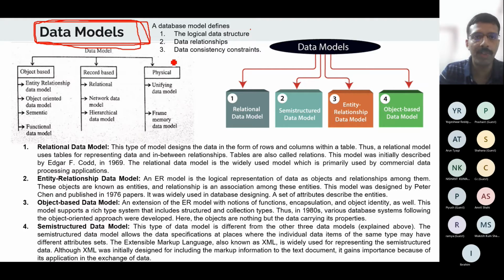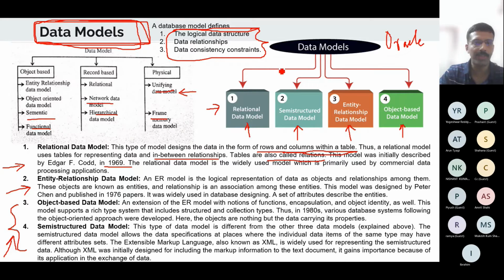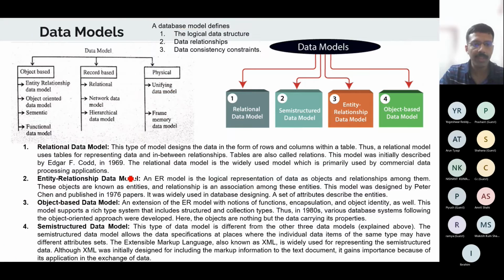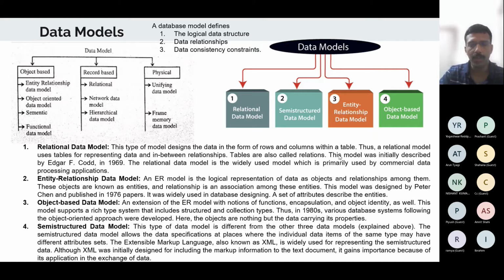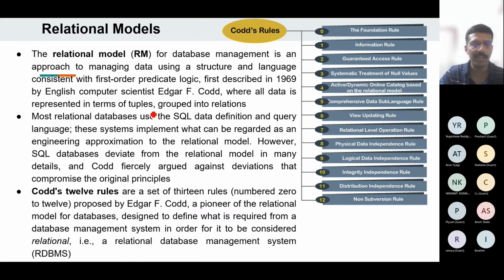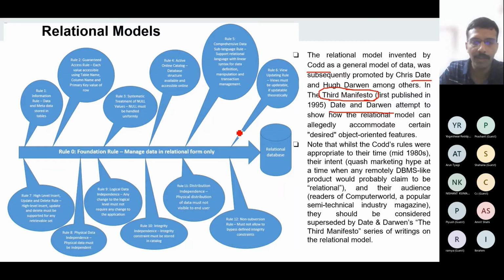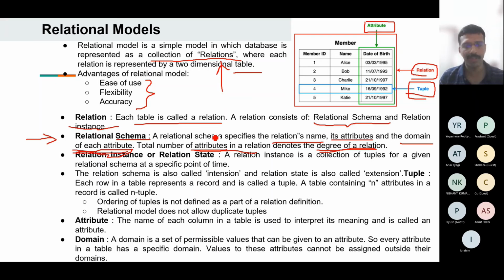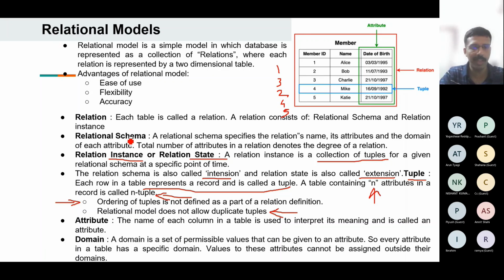Session 1C - Data Models, Relational Data Model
Data Models, Relational Data Model